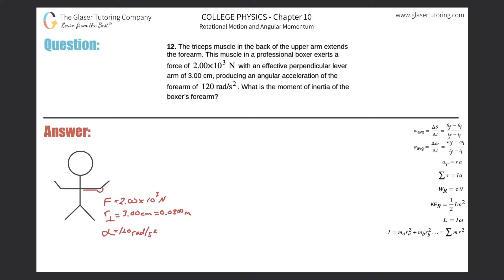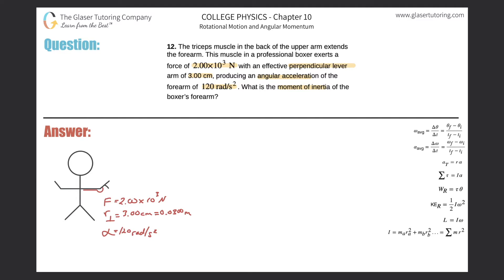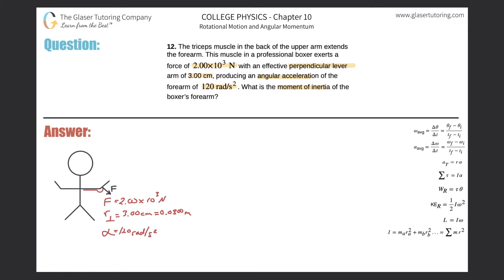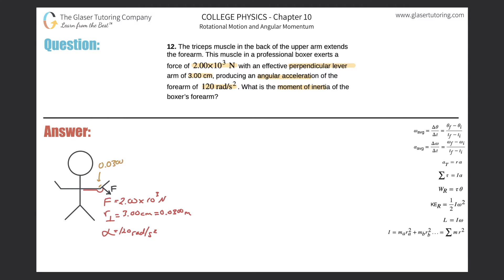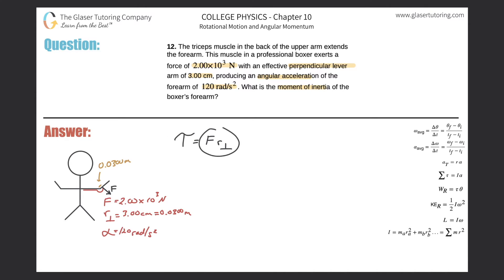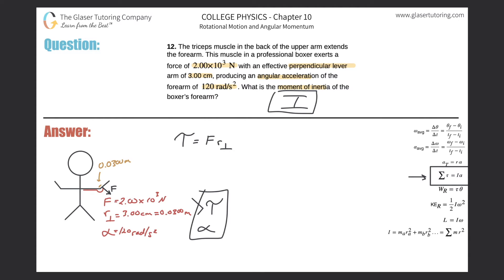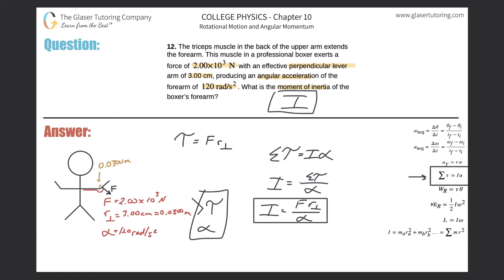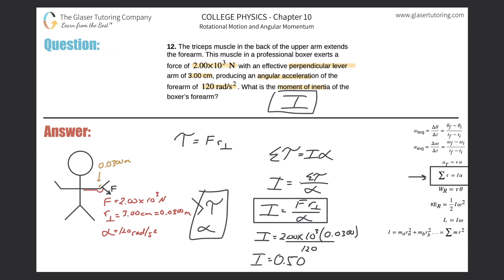10.12 | The triceps muscle in the back of the upper arm extends the forearm. This muscle in a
The triceps muscle in the back of the upper arm extends the forearm. This muscle in a professional boxer exerts a force of 2.00×10^3 N with an effective perpendicular lever arm of 3.00 cm, producing an angular acceleration of the forearm of 120 rad/s2. What is the moment of inertia of the boxer’s forearm?